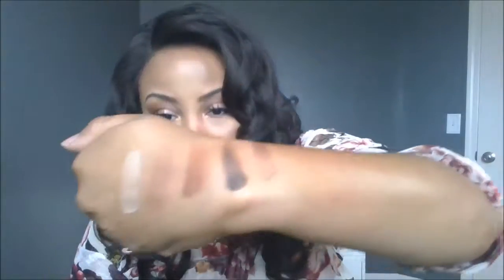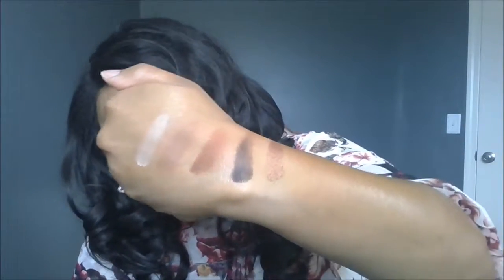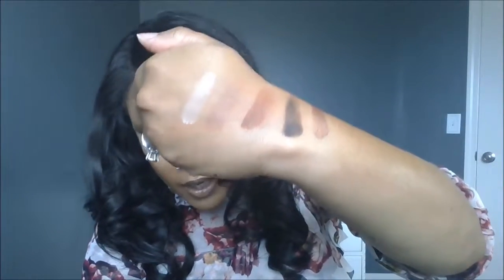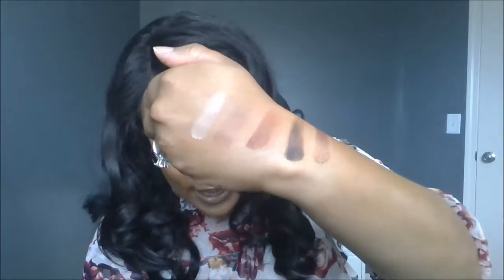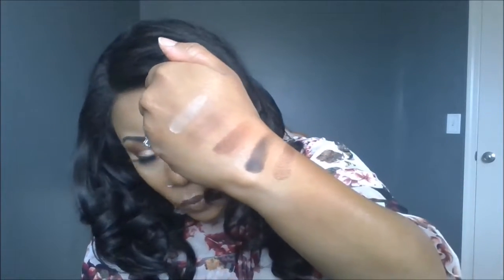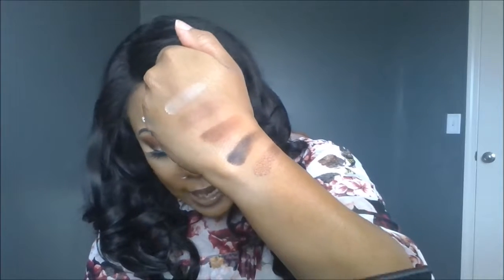Tarte Tartiest Pro Pallet / Review & Swatches /Boss Babe Must have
Hey ladies !! So Excited to have something different on my channel... A Eye Pallet yayyyyy!  Tartiest Pro Amazon Clay Pallet form Tarte cosmetics . You can purchase this pallet directly from tarte.com , Sephora or Ulta  I hope you ladies enjoy this video. I absolutely love this pallet I hope you will too. xoxo

Tartiest Pro Pallet /